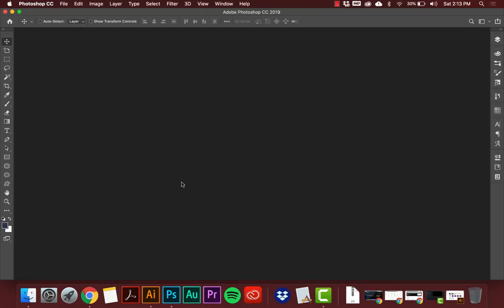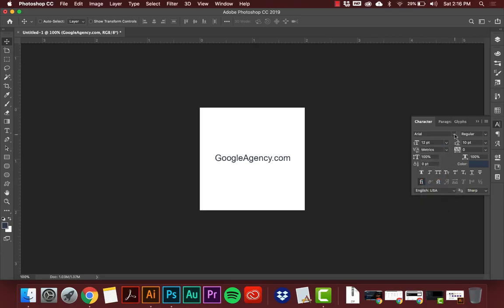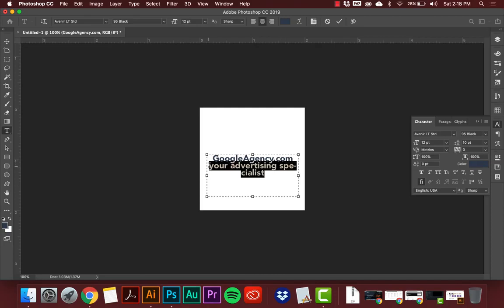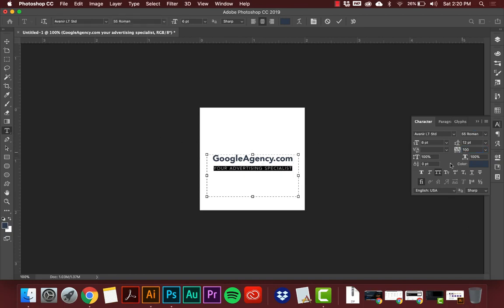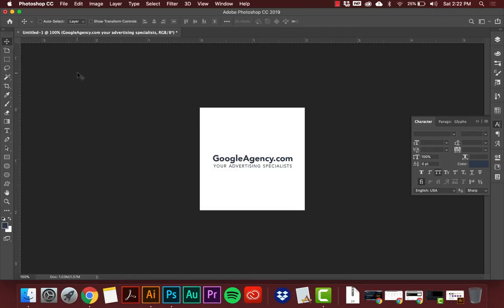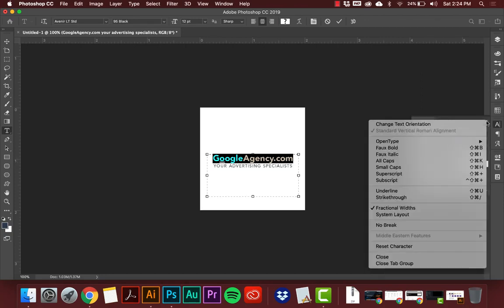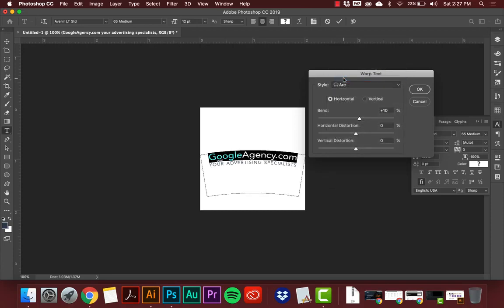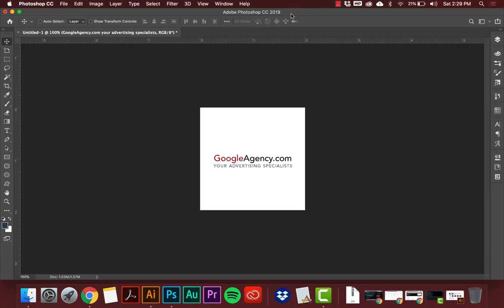Photoshop for Beginners ｜ Text Tool